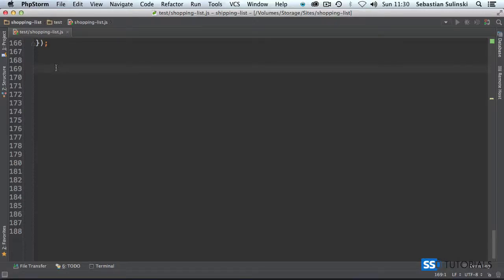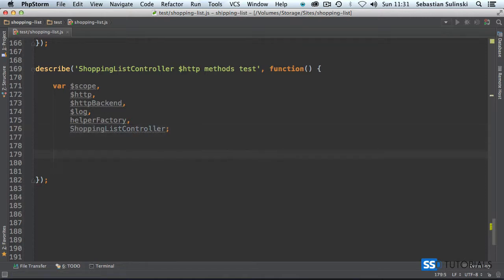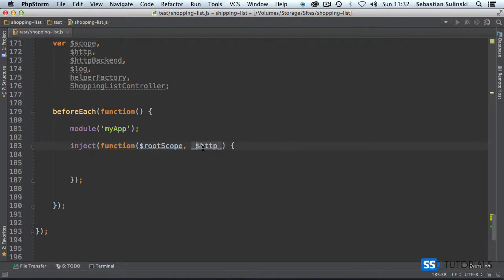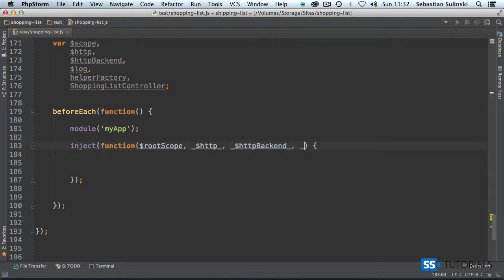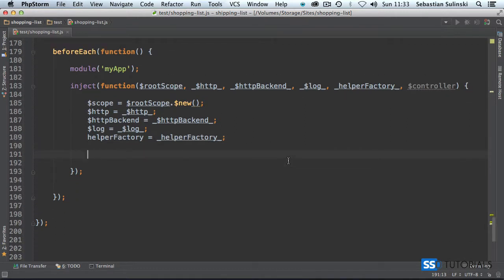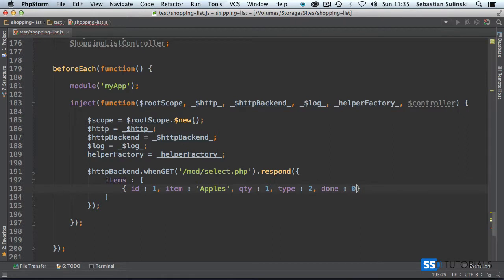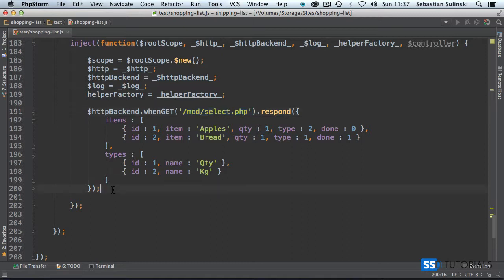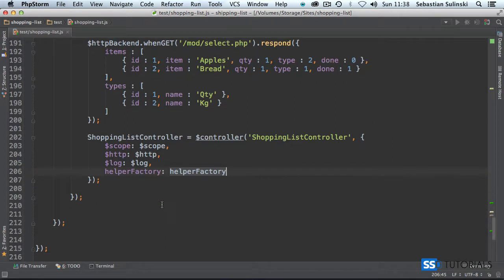06-07: $httpBackend mock